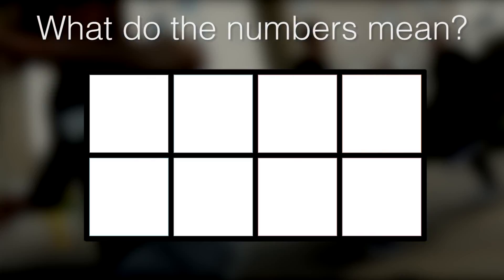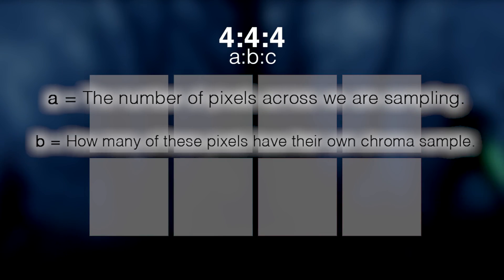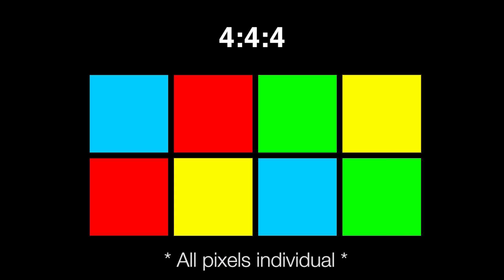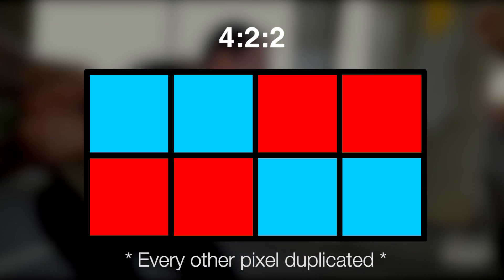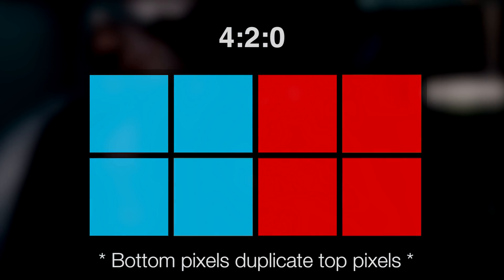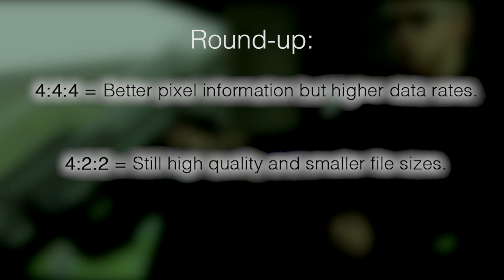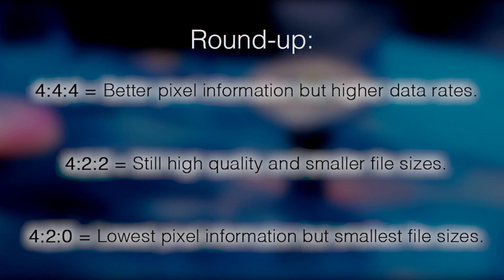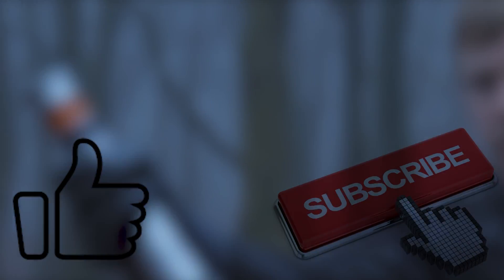Chroma Subsampling Tutorial | 4:4:4 / 4:2:2 Explained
Today we have a look at what Chroma Subsampling actually means!
You may have heard or seen the numbers 4:4:4, 4:2:2 or 4:2:0 around and wondered what do these actually represent? Well here is a quick and simple explanation to help you out!

Any particular tutorials you would like us to try next? We can do basic and quick or more in depth and advanced!

Also, if you would like to help us create more versus and short film type videos then consider becoming a patron!

Forcesabers.UK.
Also for Bespoke 100% Handmade sabers check out Forcesabers UK
Get 10% of now with the code:- "Flawless"